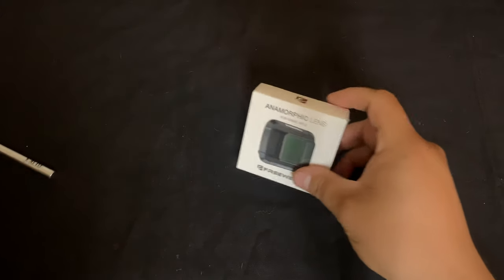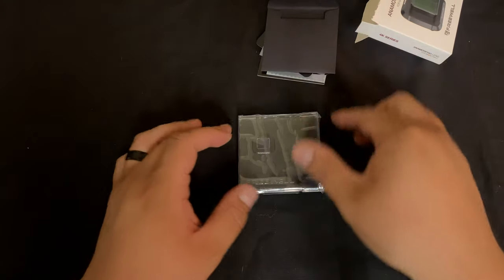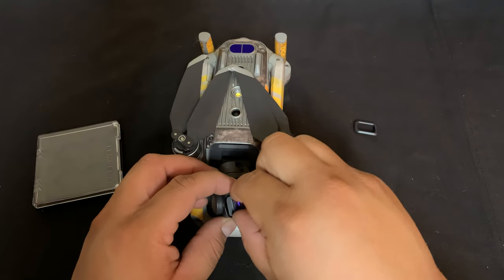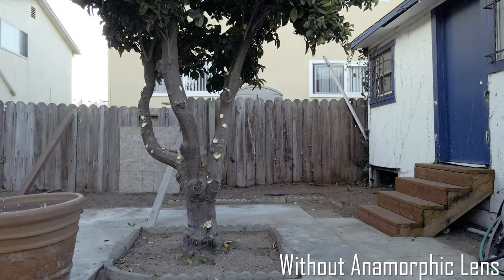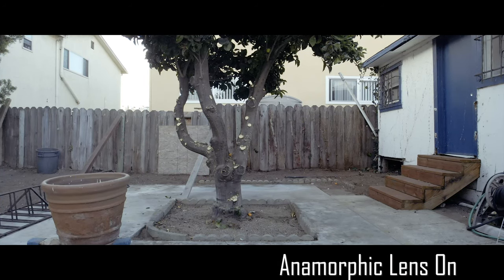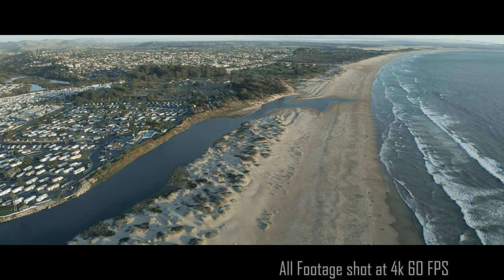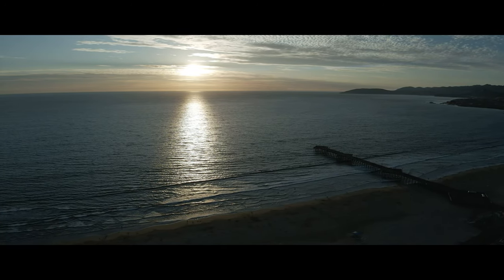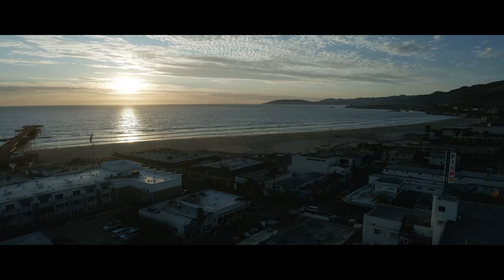Mavic Air 2 Anamorphic Lens Freewell review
Anamorphic Lens by Freewell for the Mavic Air 2.

Short review with unboxing and demo of the lens in action.

Link To the Anamorphic Lens: